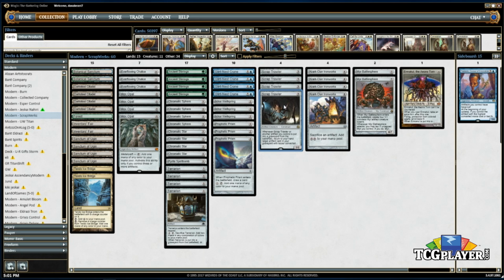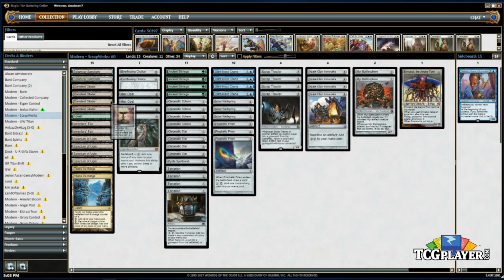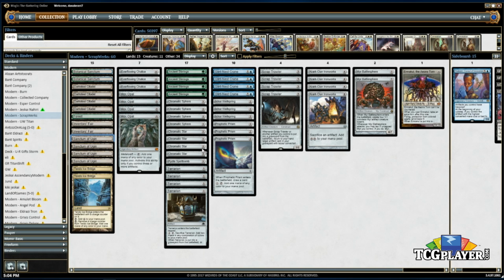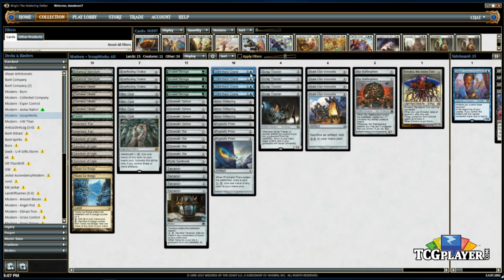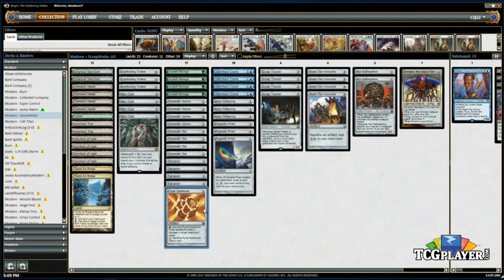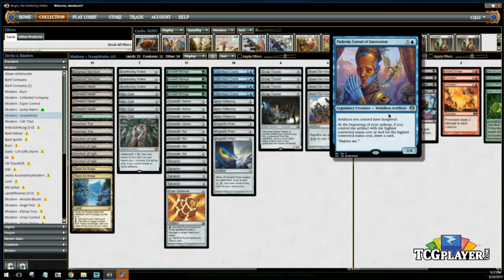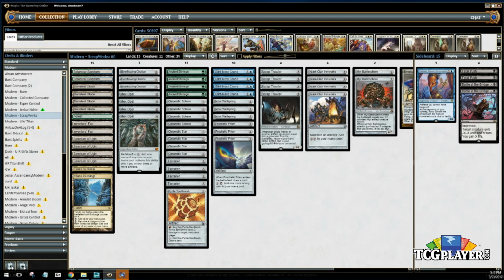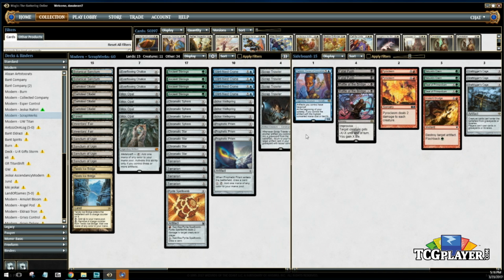[MTG] Modern Krark-Clan Ironworks | Deck Tech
Steve fires up his furnace and uses his Scrap Trawlers to pour on the heat this week with a Modern combo deck you have to see to believe.